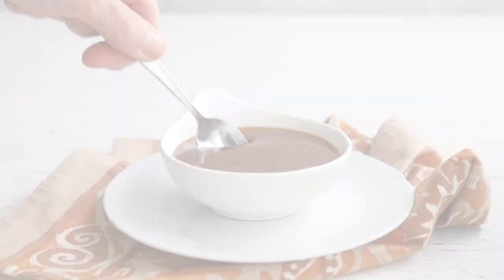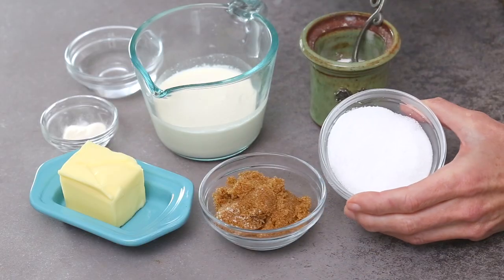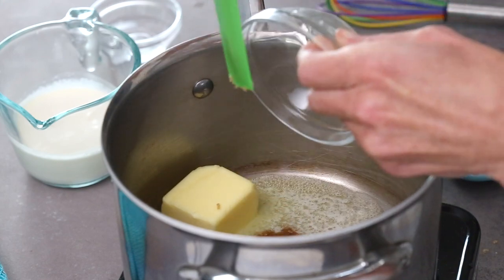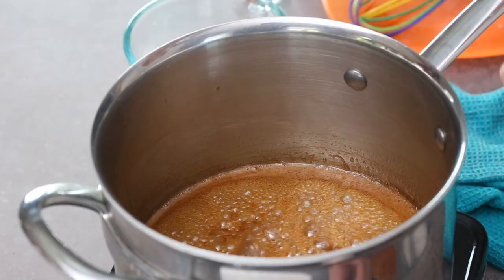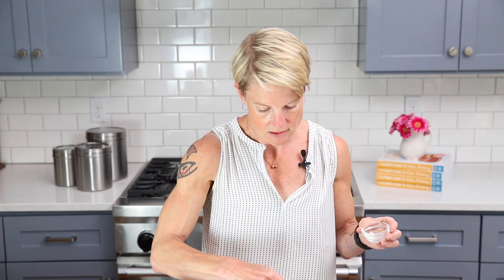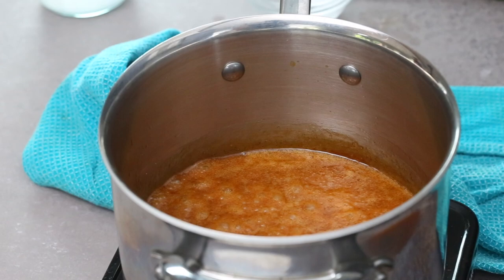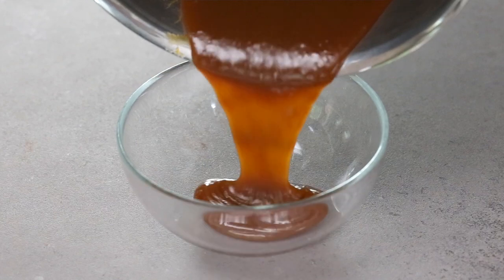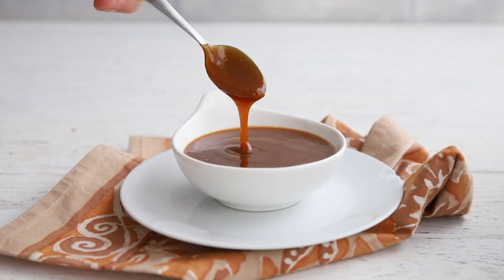This KETO Caramel Sauce is the REAL DEAL!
This sugar free caramel sauce is ooey and gooey and it stays pourable! Best of all, it tastes just like real caramel sauce. This is the only keto caramel sauce recipe you will ever need.

► PRODUCTS USED:
Swerve Brown

CHAPTERS:
0:00 Intro
0:33 What keto sweeteners work best
0:50 Use a heavy duty saucepan
1:01 Bring the butter and sweeteners to a boil
1:41 Remove from heat and add the cream
2:00 Thicken with xanthan gum and add salt
2:30 Return to heat
2:53 Finished keto caramel sauce and taste test